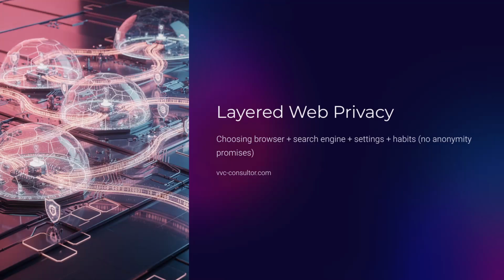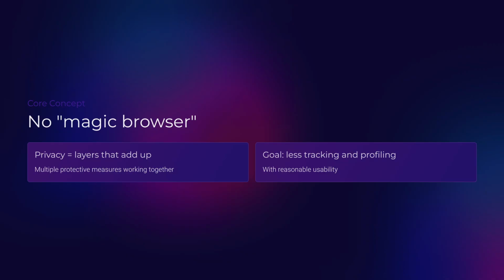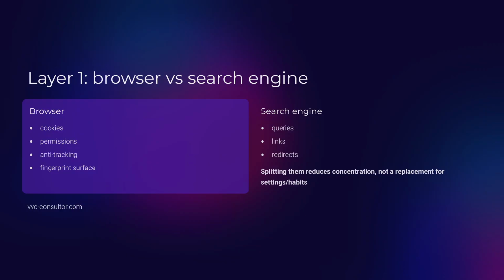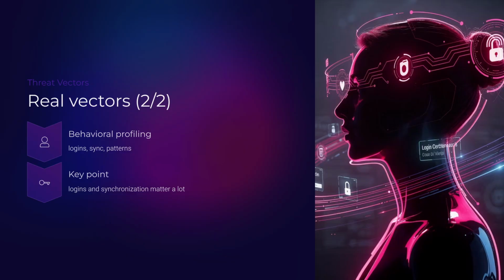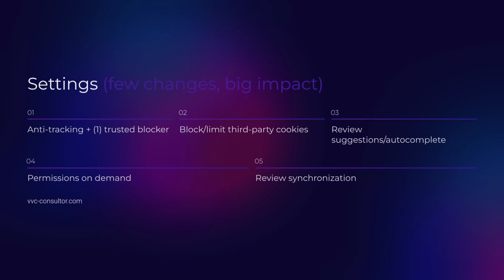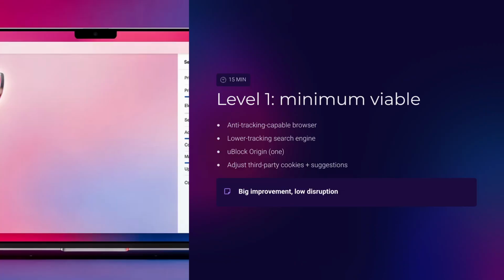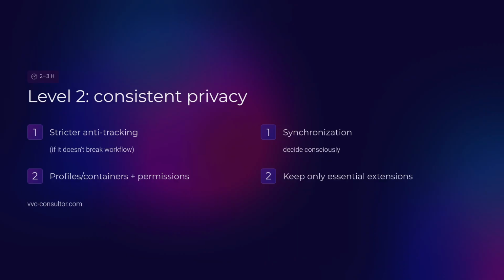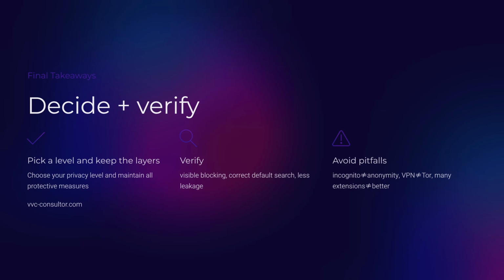Layered web privacy: stop hunting for “the perfect browser”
This piece frames web privacy as a layered system: browser, search engine, settings, and day-to-day habits. It’s written for basic/intermediate readers who want to reduce commercial tracking and profiling without chasing unrealistic “almost anonymous” claims.
It distinguishes privacy from anonymity and focuses on tracking vectors that matter: third-party cookies, browser fingerprinting, search leakage, and behavioral profiling driven by logins and sync. It also introduces a three-level implementation ladder to balance privacy with usability.
The approach stays practical: a small set of high-impact tweaks, sustainable habits (profiles/containers, fewer extensions, on-demand permissions), and realistic handling of trade-offs like banking flows, SSO, and captchas.